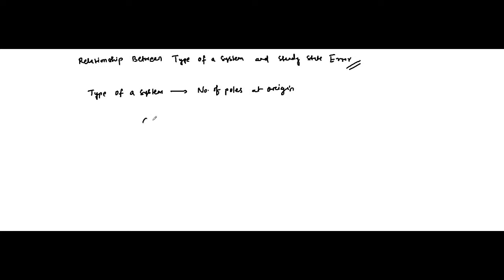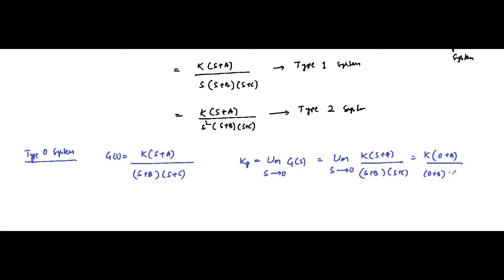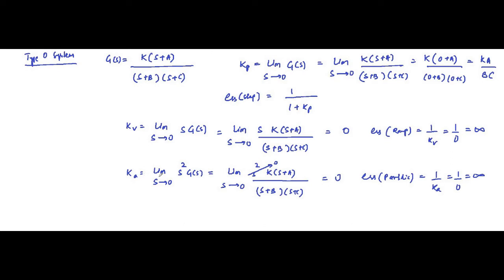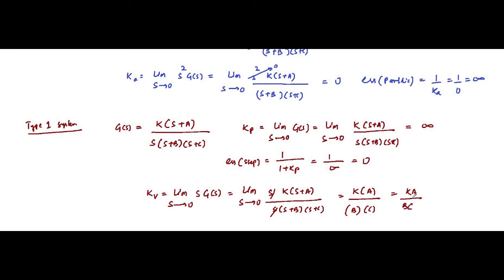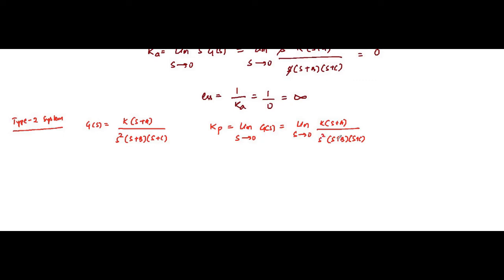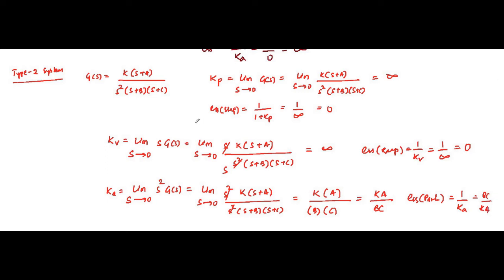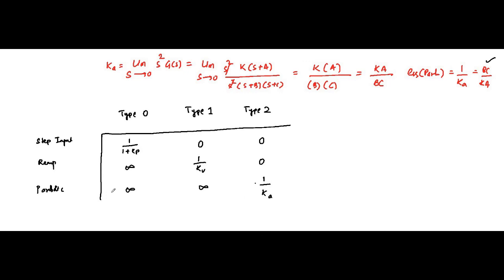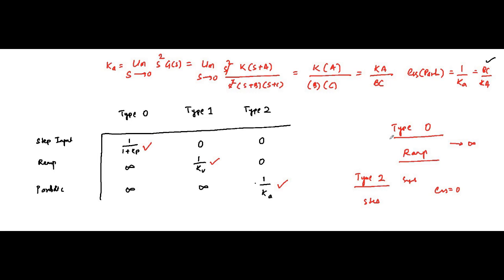Relationship Between Type Of A System And Steady State Error | Error Analysis | Control Systems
In this video, we are going to discuss about the relationship between type of a system and steady state error.